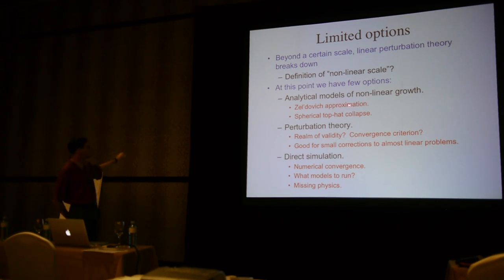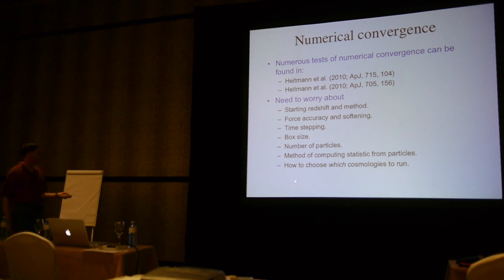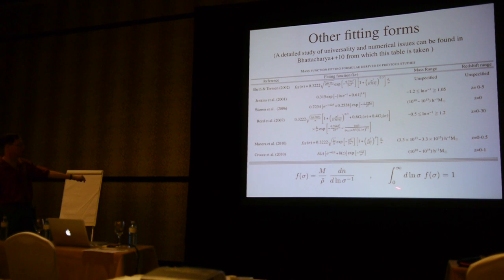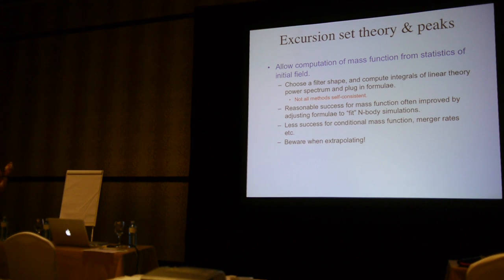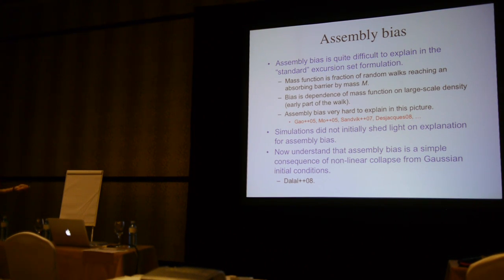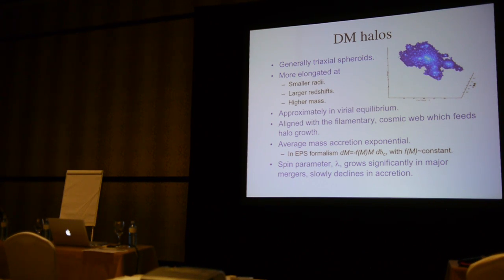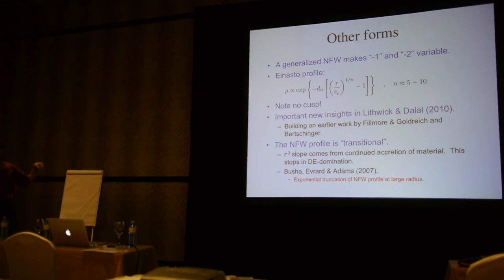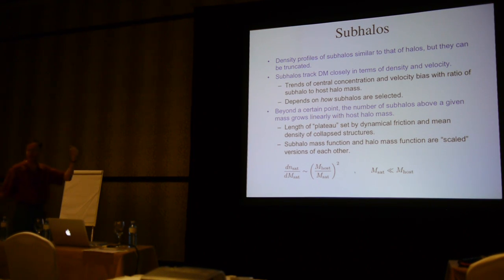Martin White: Nonlinear structure in the universe. Lecture 3